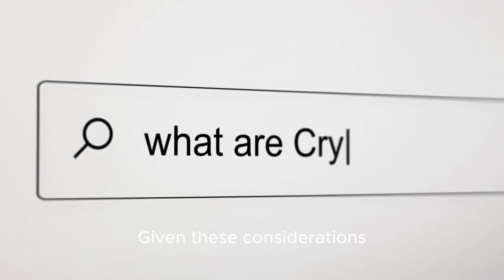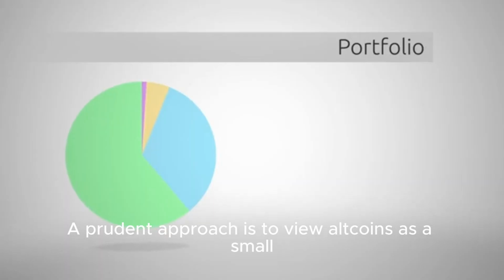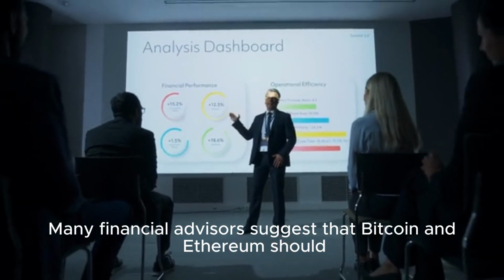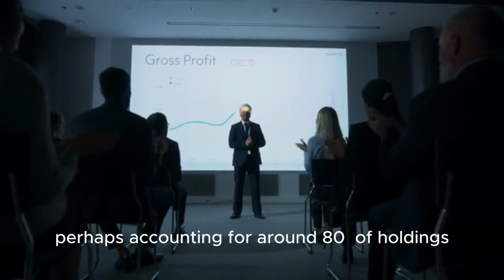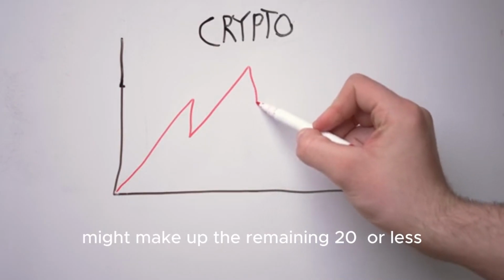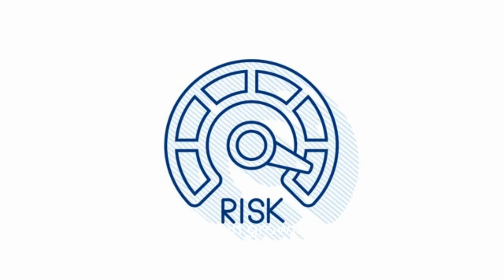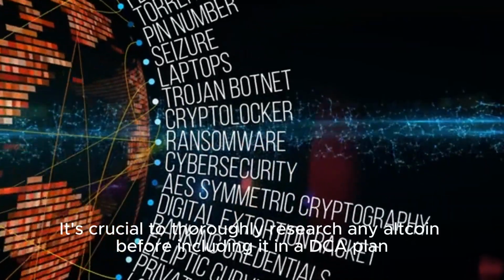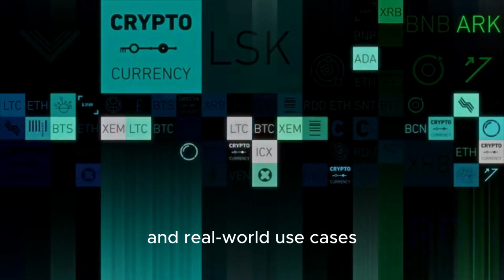DCA in Altcoins: Should You Invest Beyond Bitcoin & Ethereum? | Crypto Investing Guide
Is Dollar Cost Averaging (DCA) only for Bitcoin and Ethereum—or can it also work with altcoins? 🤔

In this video, we break down:

Why BTC & ETH are the safest choices for DCA

The potential upside of altcoins

The risks you must know before investing

Real case studies of altcoins that survived vs. failed

Portfolio strategy: how much BTC/ETH vs. altcoins

💡 Core lesson: Build your foundation with Bitcoin & Ethereum. Use altcoins with caution.